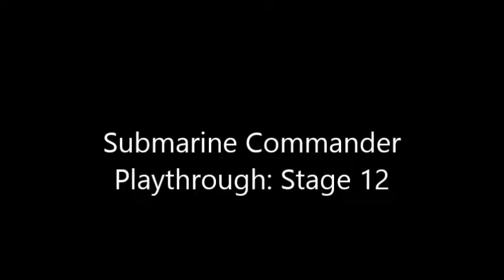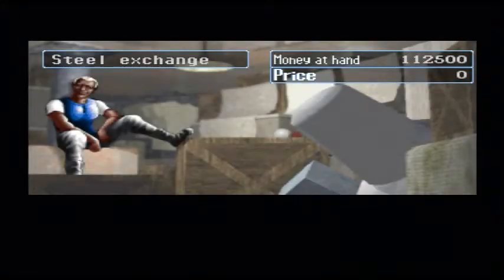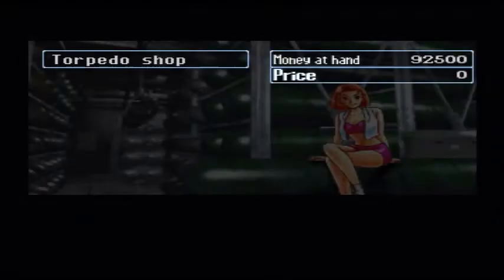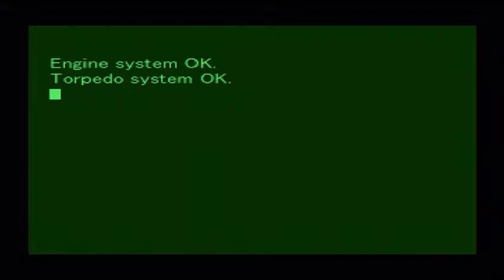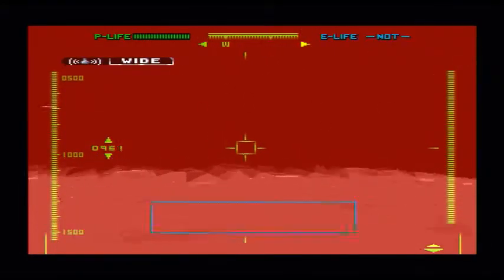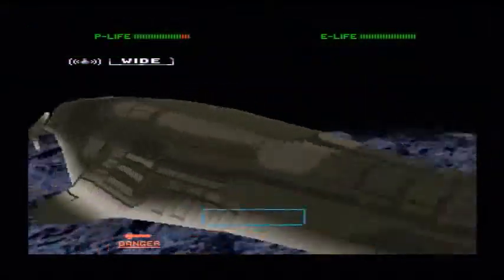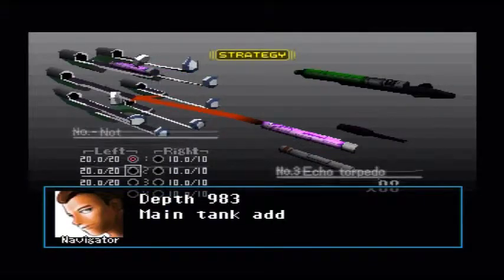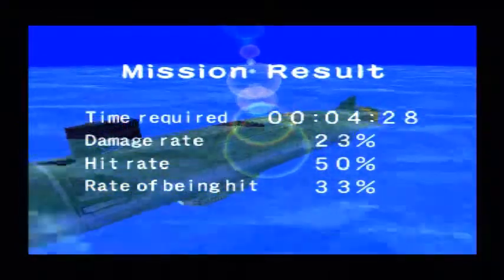Submarine Commander Playstation Playthrough: Stage 12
We now face a federation submarine called Vinorr, Much prefer these types of battles over anything on or above water! This one is pretty fast and maneuverable considering its size and firepower. Enjoy